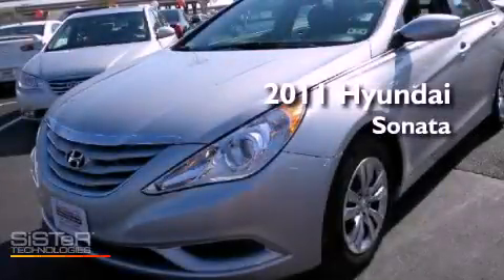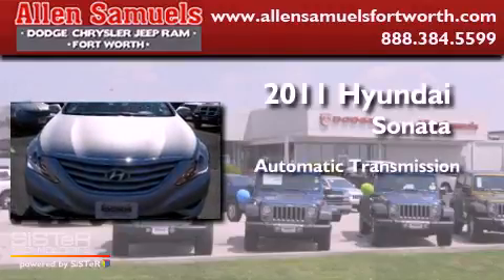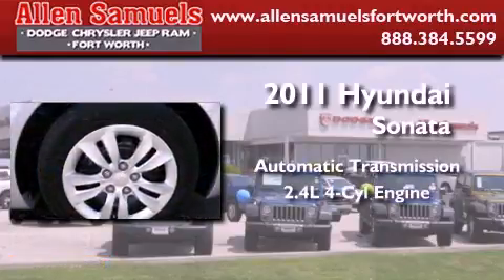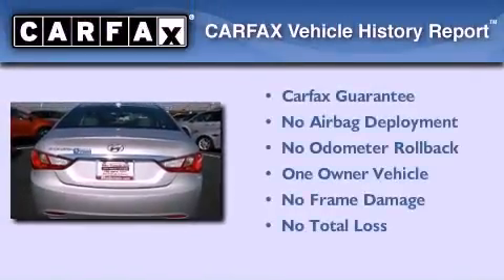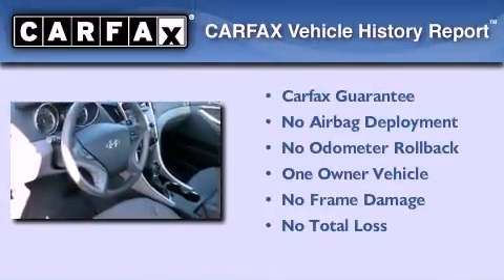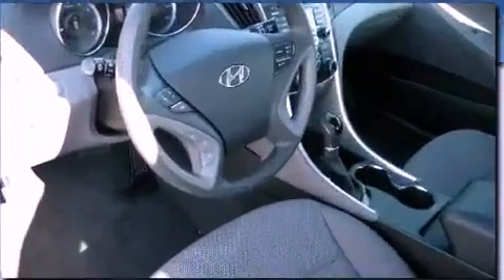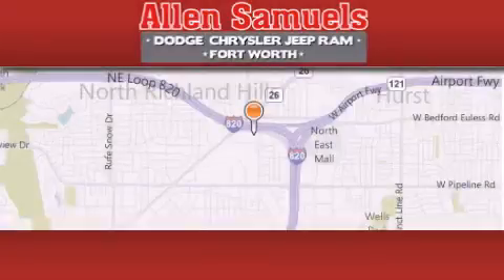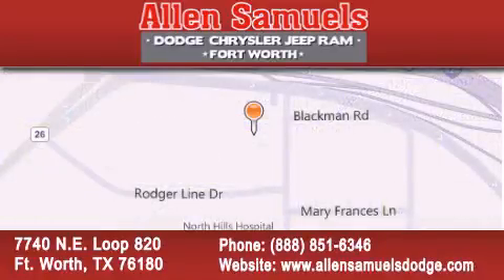2011 Hyundai Sonata Ft.Worth TX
Year : 2011

 Make : Hyundai

 Model : Sonata

 Engine : 2.4L I4 16V GDI DOHC

 Trans . : Automatic

 Exterior : Silver

 Miles : 29,165

 Interior : Gray

 Stock : P661

 7740 N.E. Loop 820

 Preowned 2011 Hyundai Sonata Ft. Worth TX